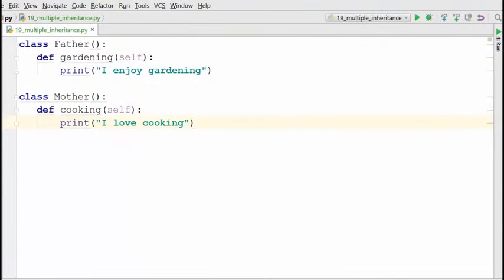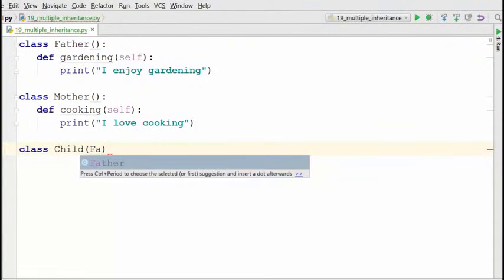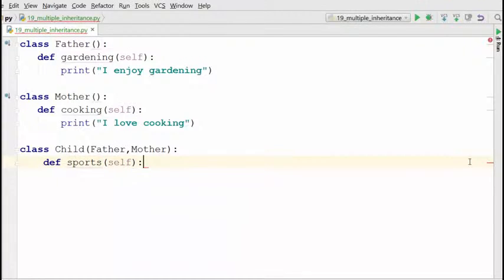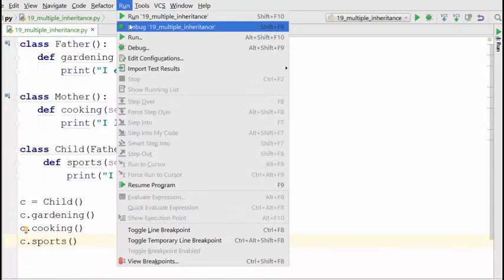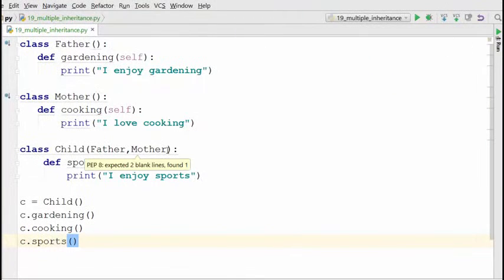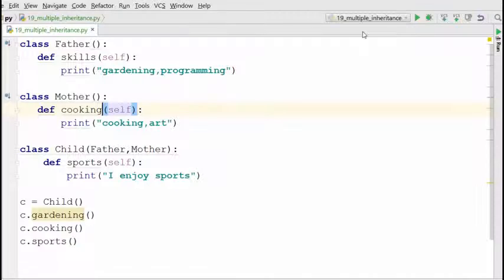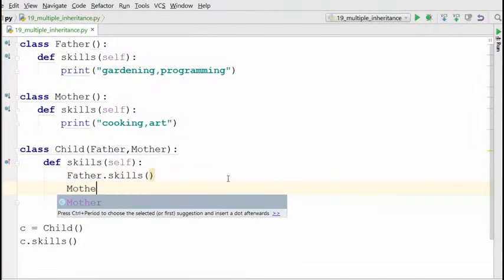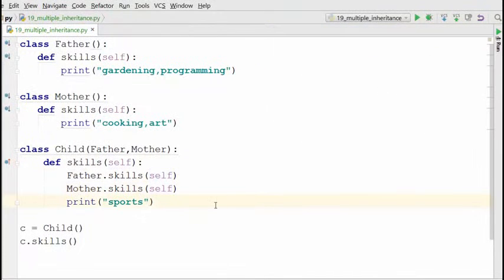Python Tutorial for Beginners Full Course 18 Multiple Inheritance in Python 3 Programming